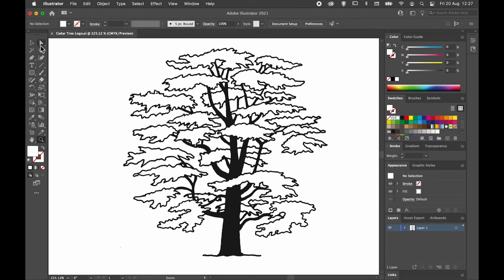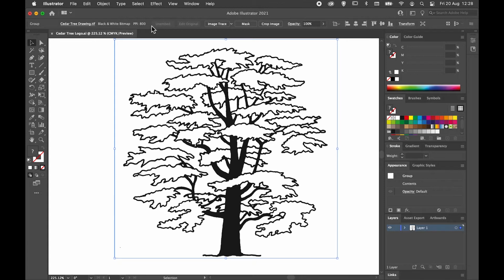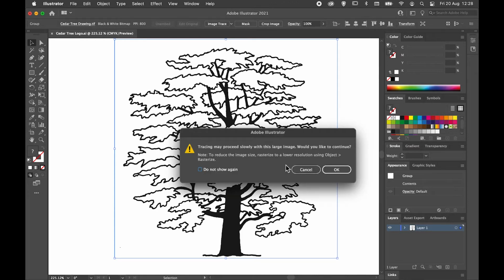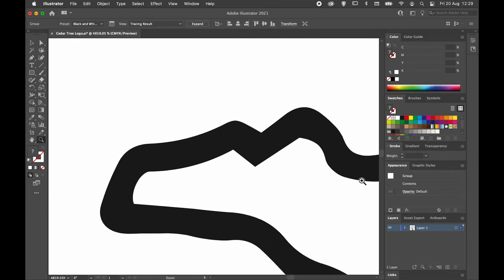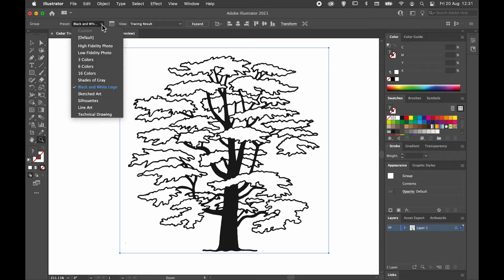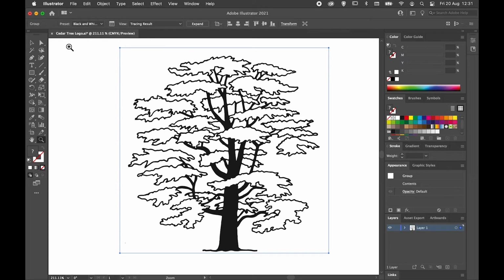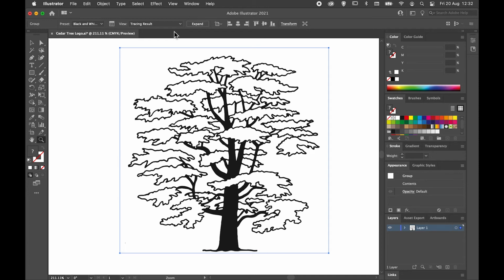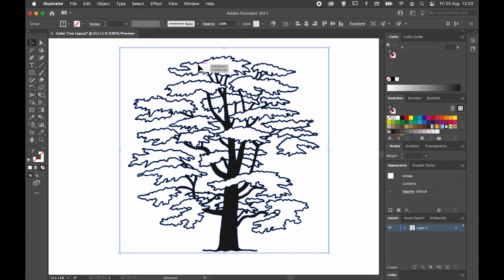How do I use the trace image feature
This video tutorial will demonstrate how to use the trace image feature in Adobe Illustrator.

For those looking to learn more about Adobe Illustrator, we have a range of Adobe authorised training courses available